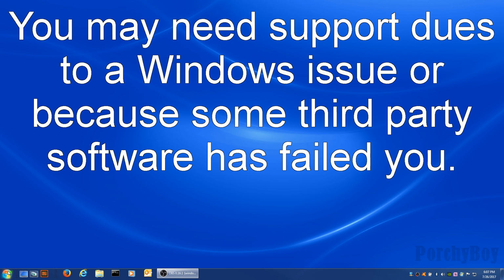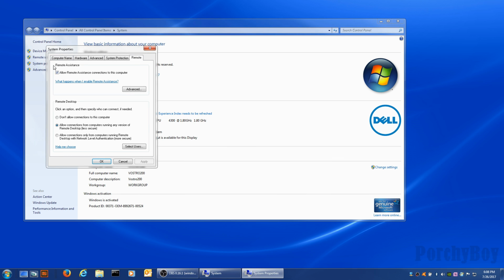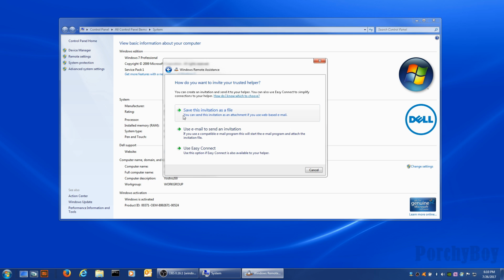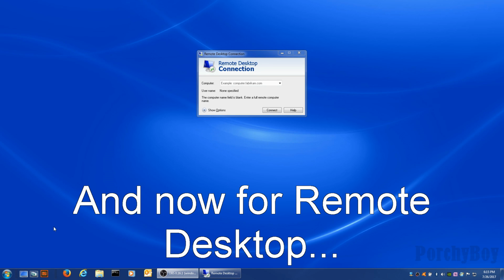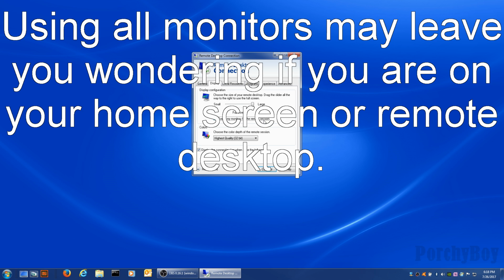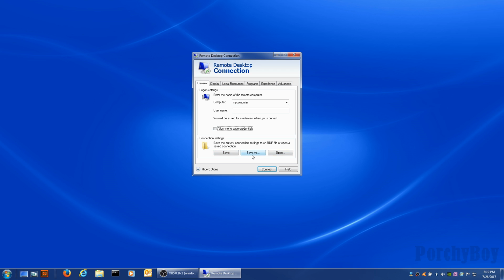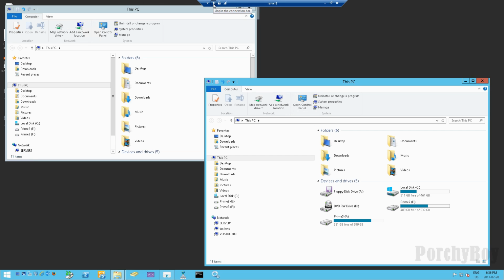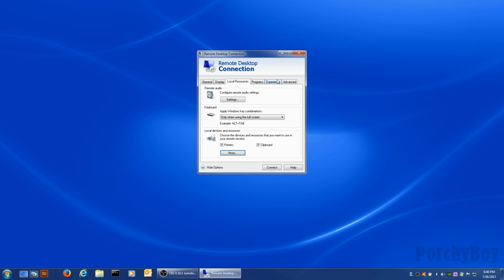Remote Assistance and Remote Desktop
Dealing with remotely accessing your computer. Windows has aRemote Desktop Connection application builtin. This allows you to access another computer (anywhere in the world if it's set up). There is also Remote Assistance which you can initiate to allow somebody to access your computer.